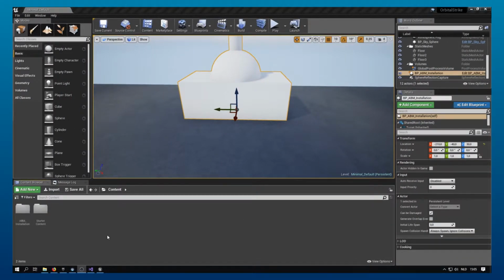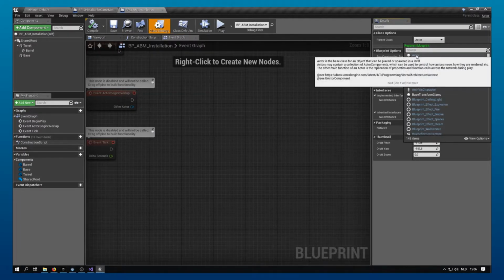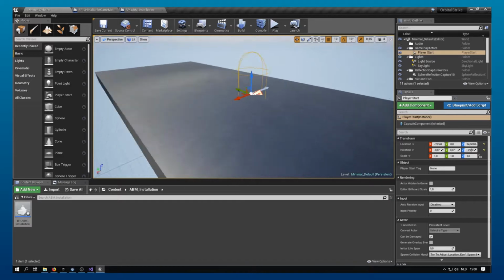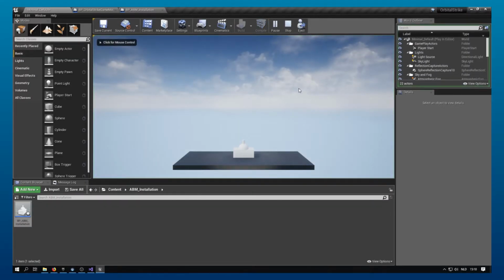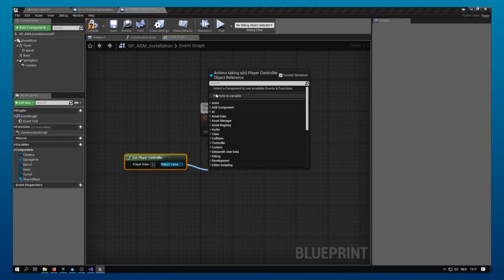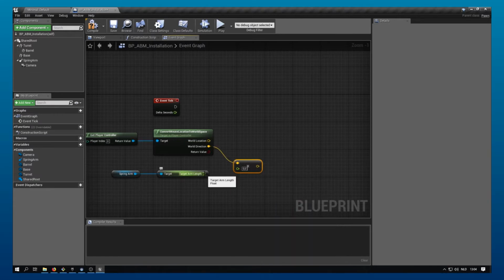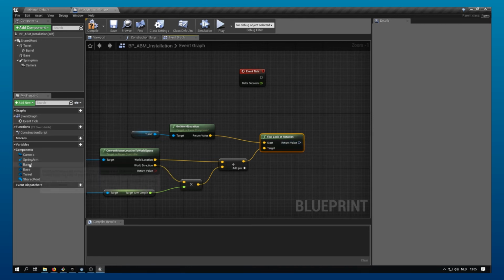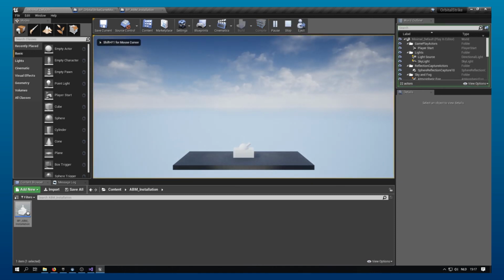Unreal Engine - Lesson 5